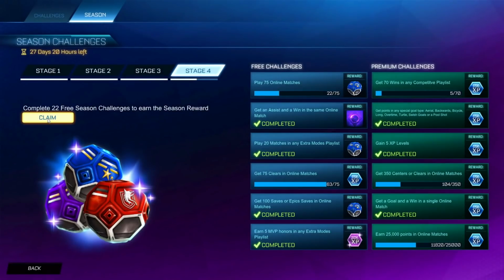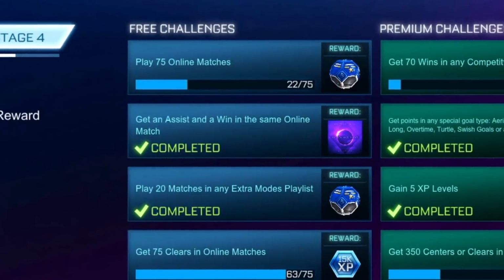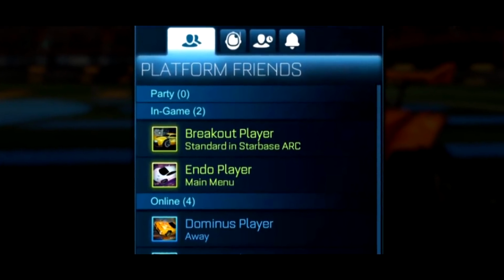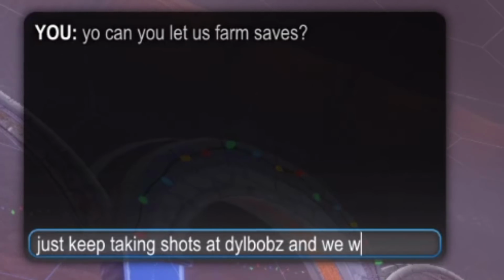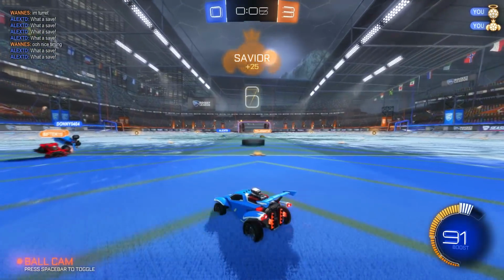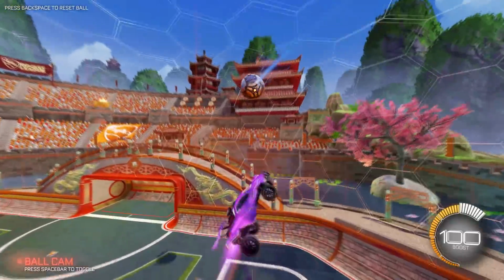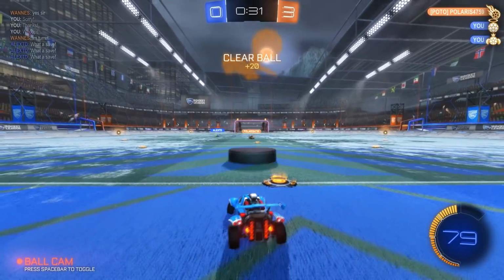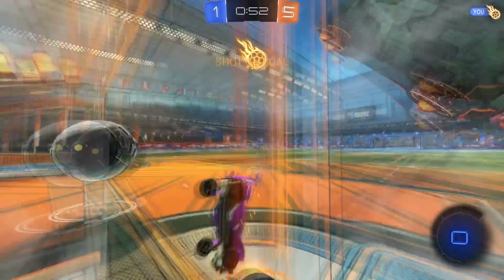FASTEST WAY To COMPLETE SEASON 2 CHALLENGES On Rocket League To Earn Your FREE IMPORT DROP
Do you want a reliable way to buy and sell cheap rocket league?